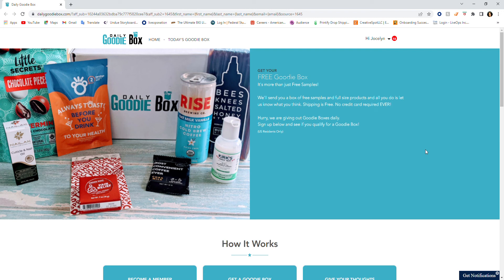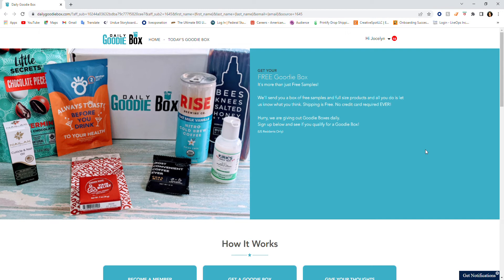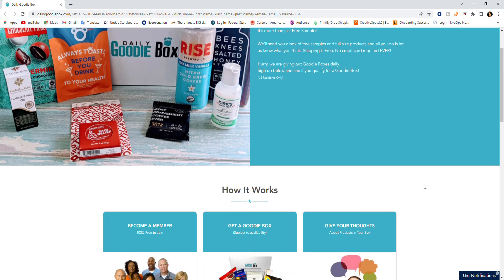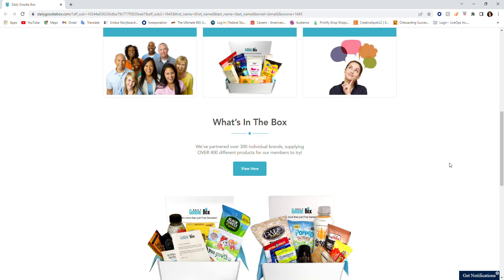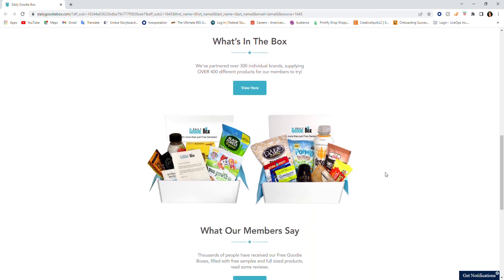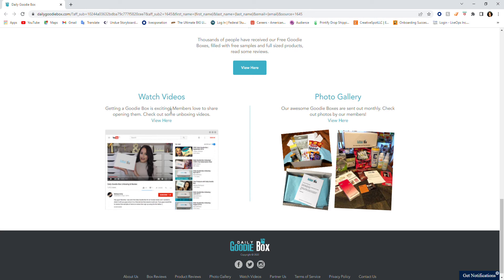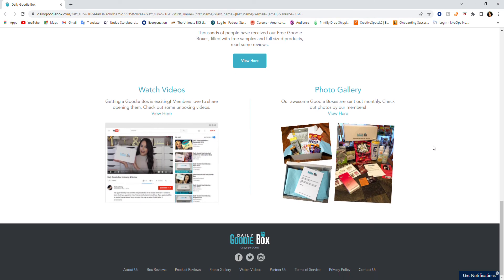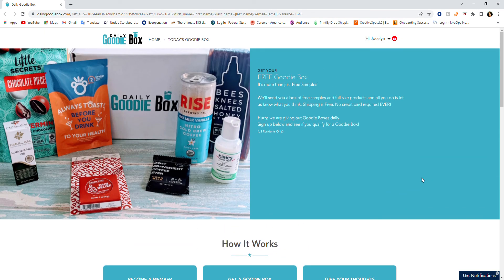BECOME A PRODUCT REVIEWER ! FREE STUFF! Daily Goodie Box REMOTE WORK FROM HOME HIRING NOW!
External USB dongle
HDMI CABLE
Headset with microphone
WIFI EXTENDERS
Foot Pedal for transcription
Webcam and Mic
USB HUB with led power switches
Laptop Riser
Office Chair
2nd Monitor
Wireless Keyboard and Mouse Bundle
Cord Management System Ties
Desktop HP Elite Computer
Dell Desktop Computer Set with Dual Monitors